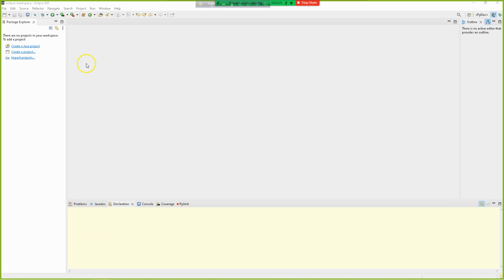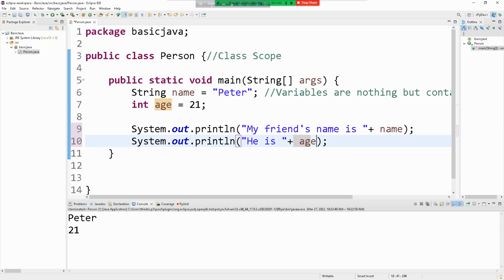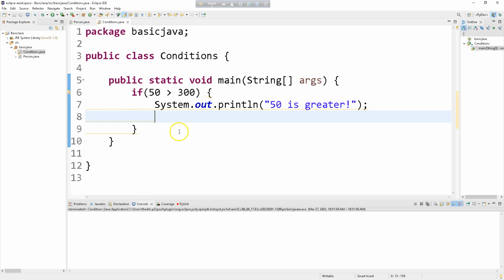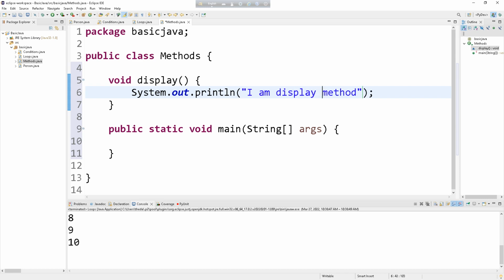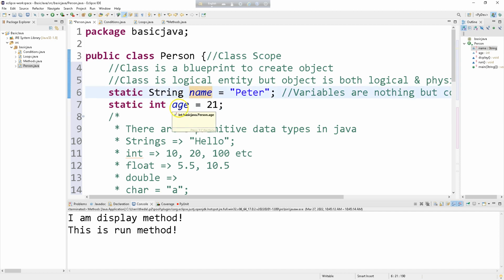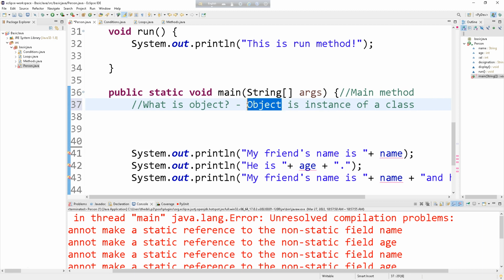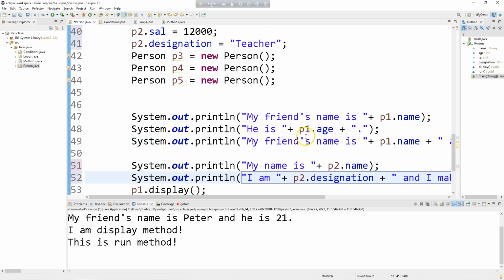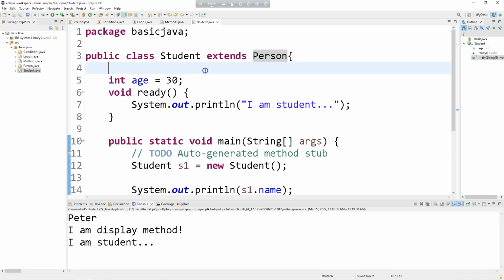BASIC JAVA IN JUST 1 HOUR| CORE JAVA| JAVA FOR BEGINNERS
"Java is a high-level, class-based, object-oriented programming language that is designed to have as few implementation dependencies as possible."
- Wikipedia
Java is one of the most popular programming languages right now. It is very easy to learn. Any one can learn it.